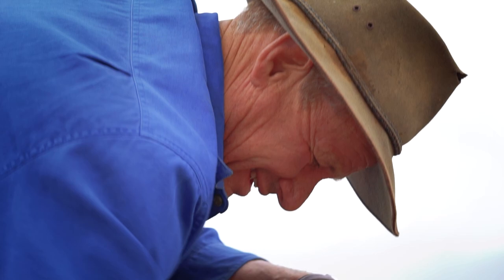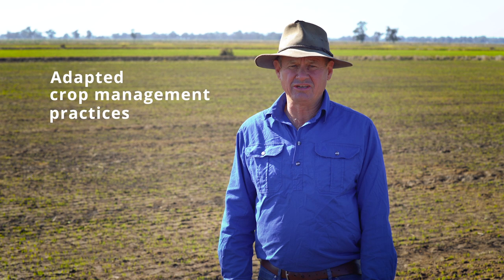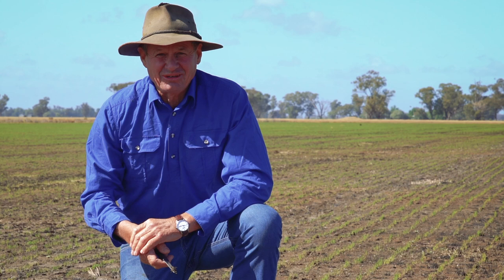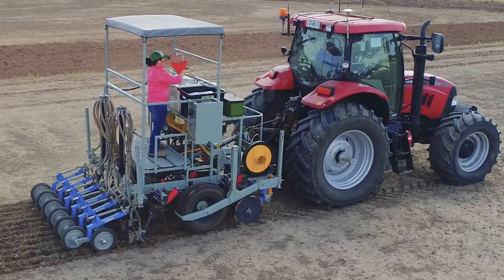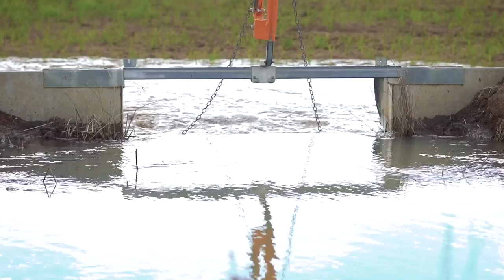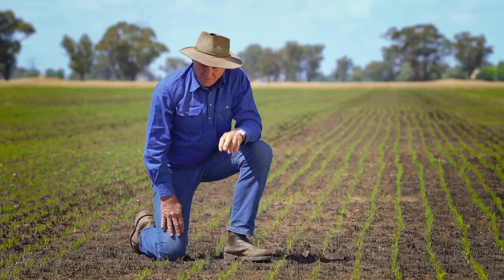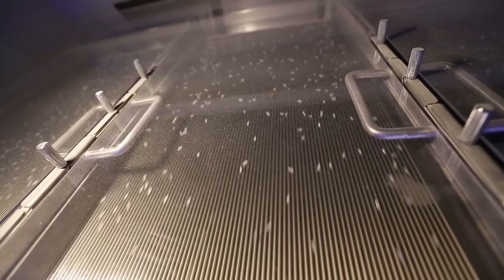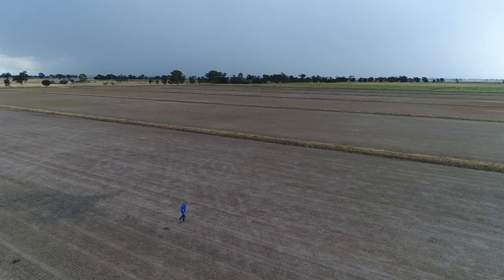Bringing Short Grain Rice to Market, Part 1: Sowing, Spring 2017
Welcome to the first in a series of strategic partner updates. We’re delighted to be sharing these with you over the next few months, to show you first-hand the progress of the rice we are growing for you in the stunning Riverina region of New South Wales in Australia.

You can follow the journey of one of our growers, John Hawkins, as he sows, grows and harvests his crop of Koshihikari ("Koshi") rice, popular in sushi dishes.